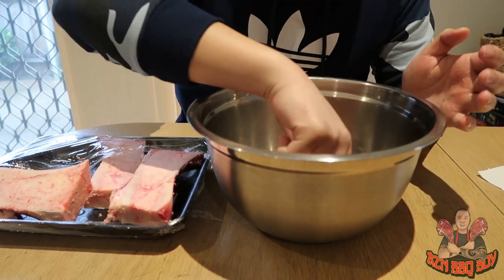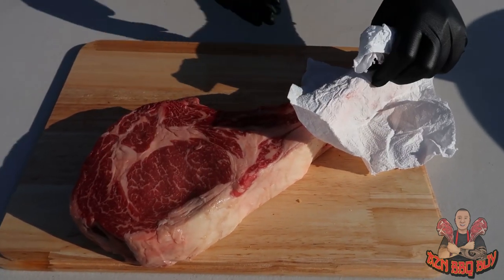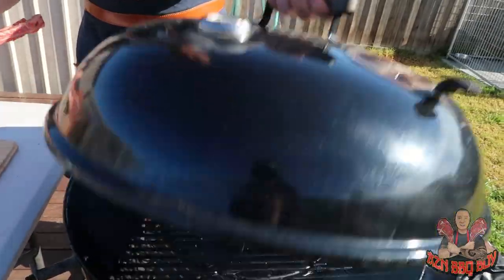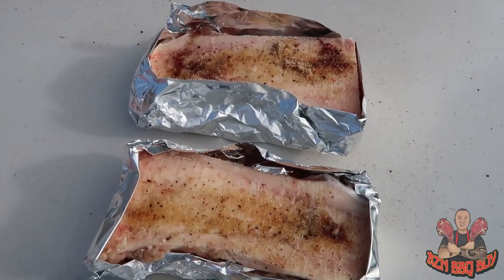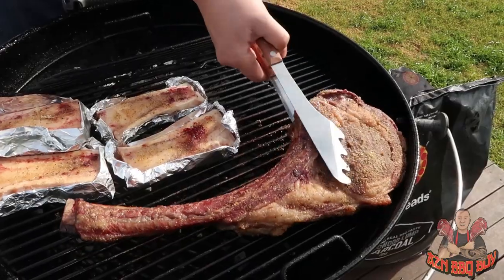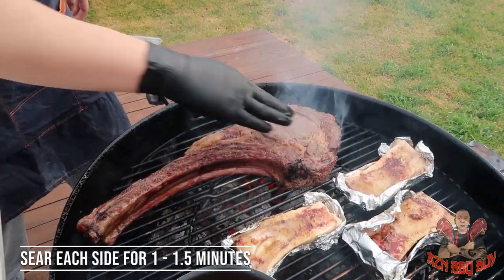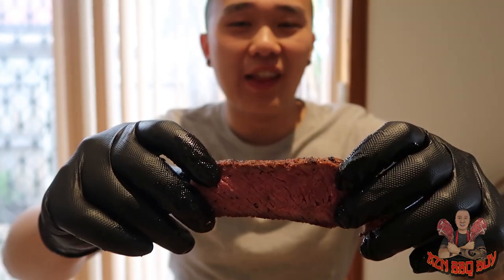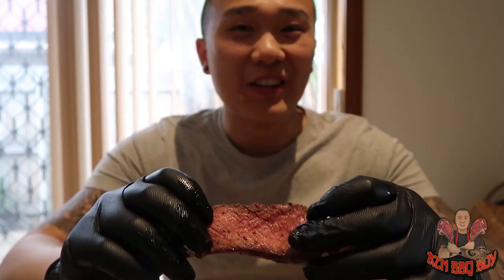How to cook Bone Marrow + Tomahawk Steak on the Weber Kettle | Reverse Searing a Monster 1.7kg Steak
Thanks guys for tuning into this vid! I know i have already done a tomahawk video the other week but i wanted to do it again so i can make the quality of the video better - so yeah hope you enjoyed it!

My steak rub pretty much consisted of - garlic powder, salt, peper, cayenne pepper and some of HARDCORE CARNIVORE BLACK.

I set the Weber to about 300F and cook it until it reached an internal temp of 115-120F. Next i let it rest for about 10 mins before searing it to give it a nice colour.